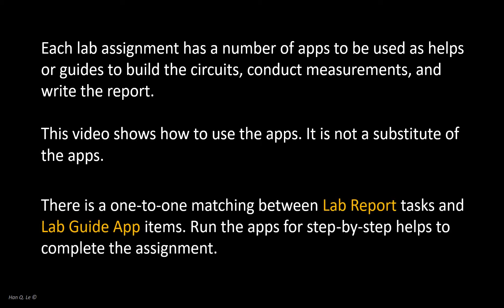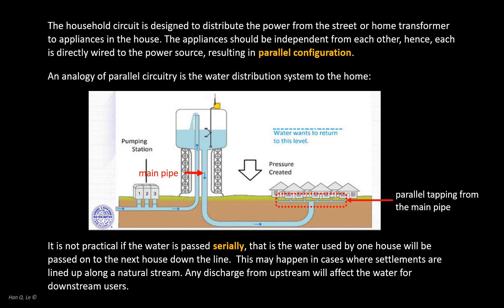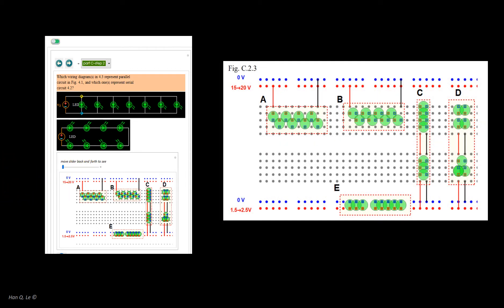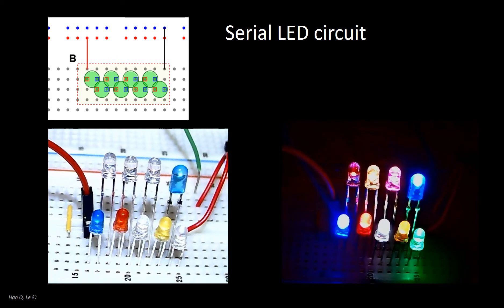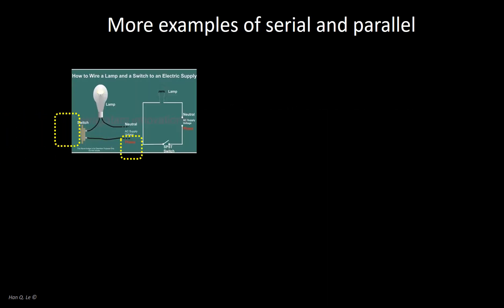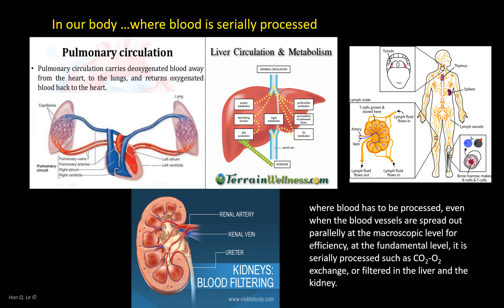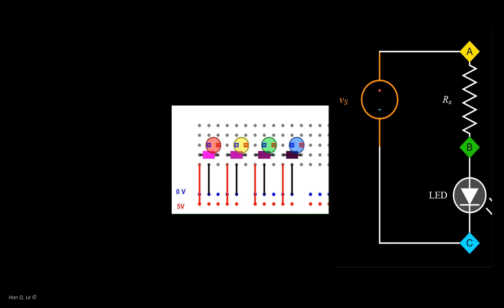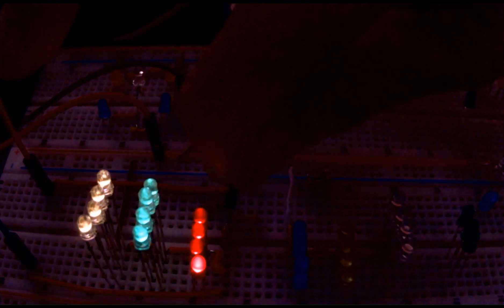Lab Assignment 1 - Part C and Part D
Continued from Lab Assignment 1 - Parts Intro, A, and B. Serial and parallel circuits.